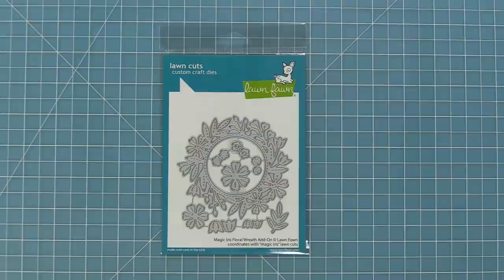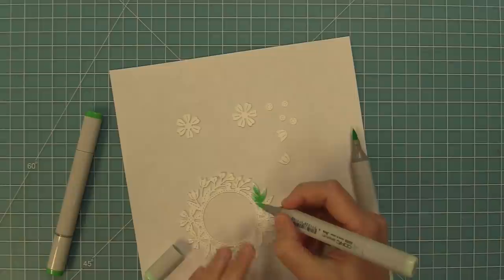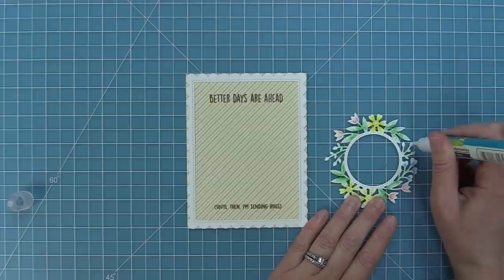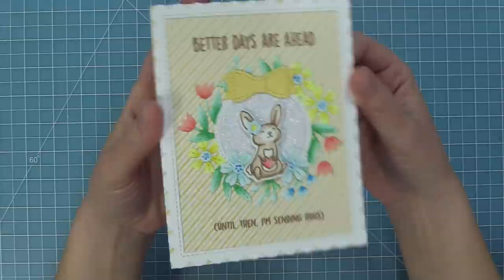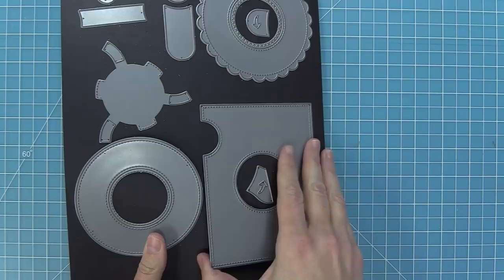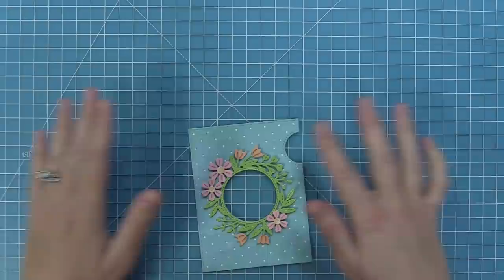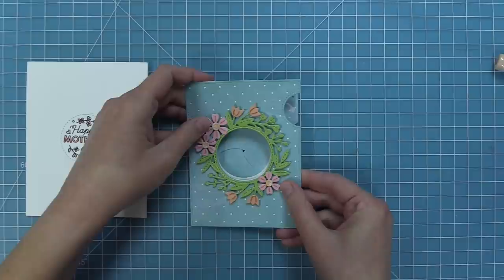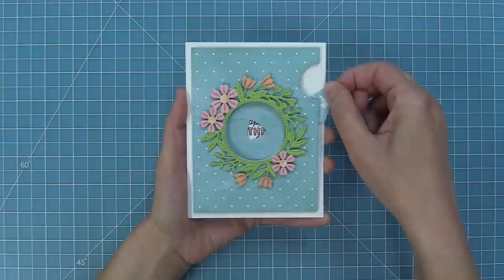Intro to Magic Iris Floral Wreath Add-On + 2 cards from start to finish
to see our products, more ideas and inspiration! In this video, Lawn Fawn owner Kelly Marie Alvarez introduces our Magic Iris Floral Wreath Add-On! She will make 2 beautiful cards including a Magic Iris card to share some fun inspiration!